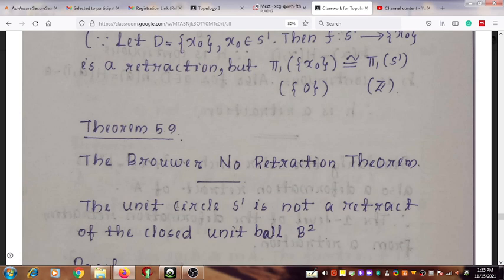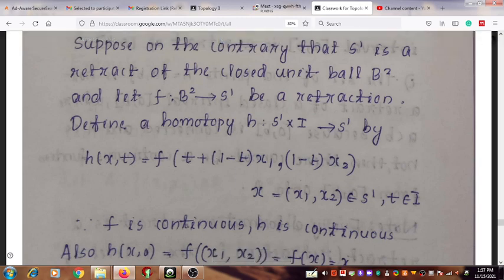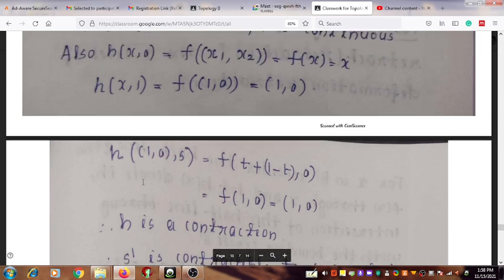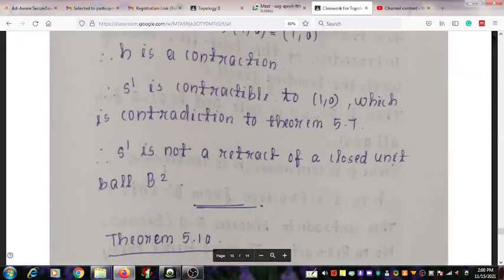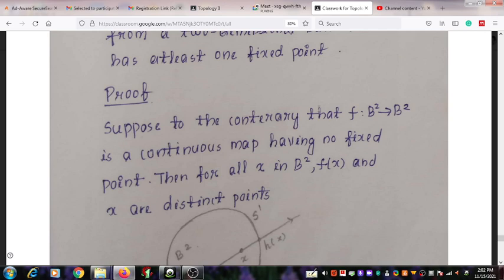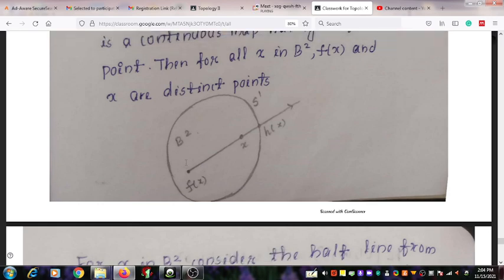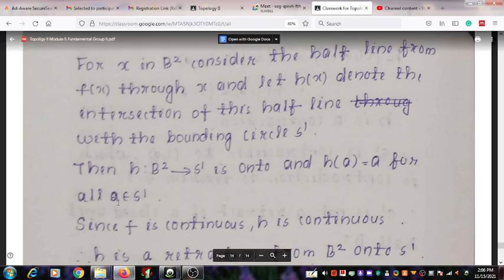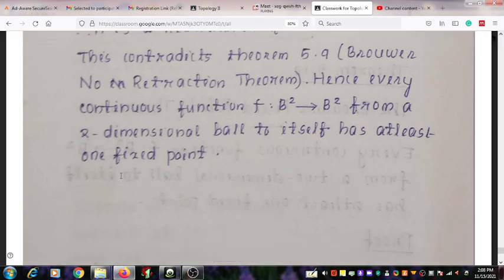Topology Brouwer Theorems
Kerala University MSc Mathematics Topology II Brouwer Theorems